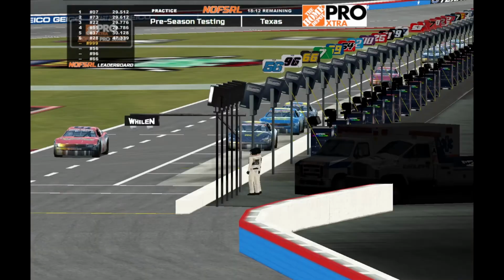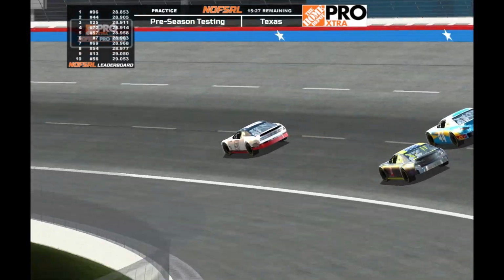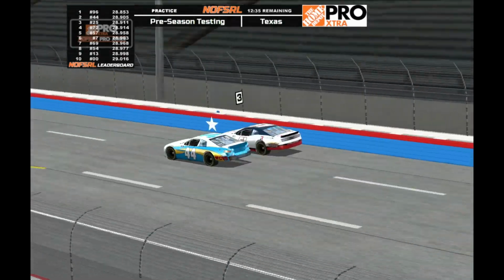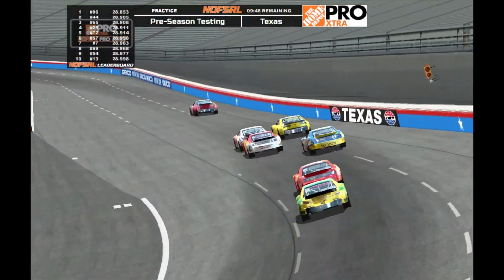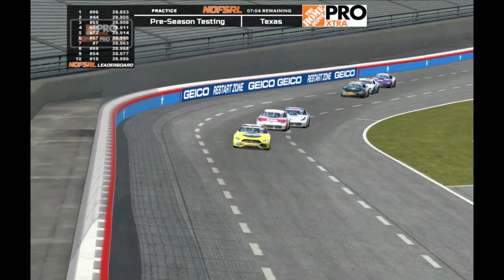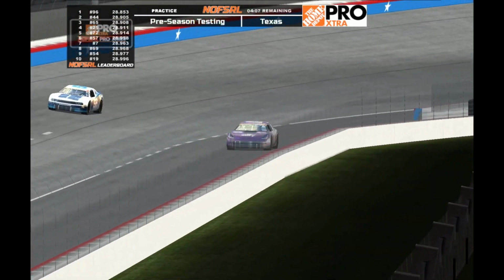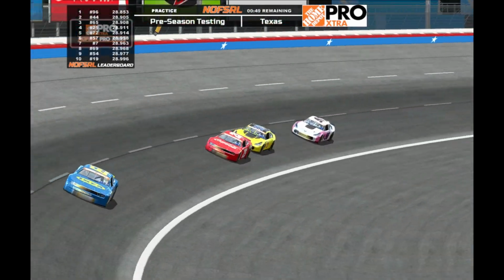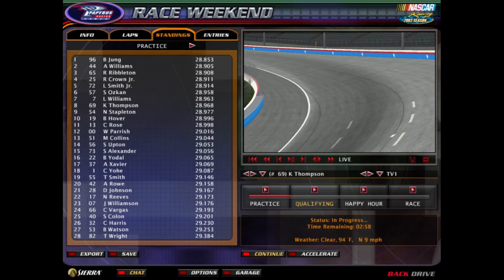NOFSRL Home Depot Series - Season 3 - Pre Season Testing - Texas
We are back for HDPS S3 and we start off with Pre Season Testing at Texas